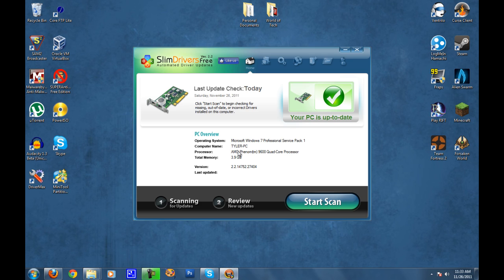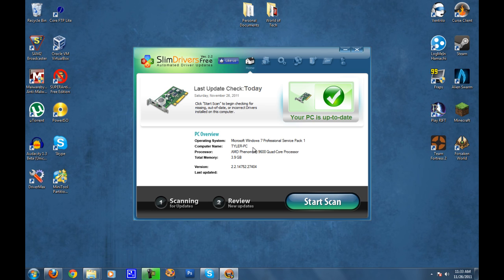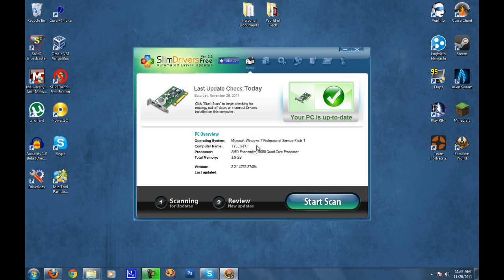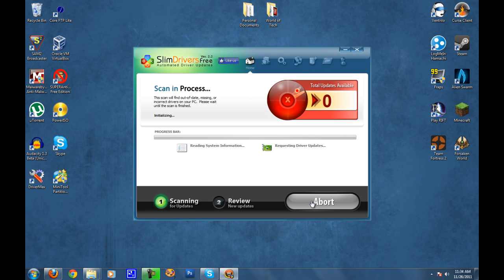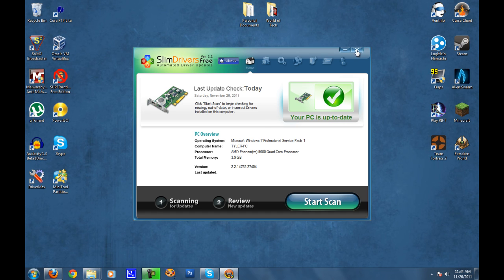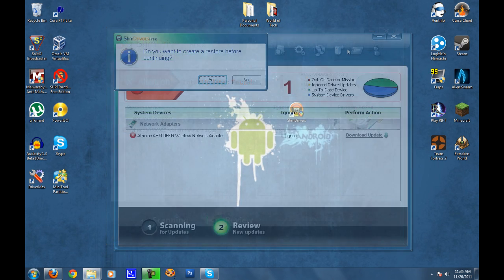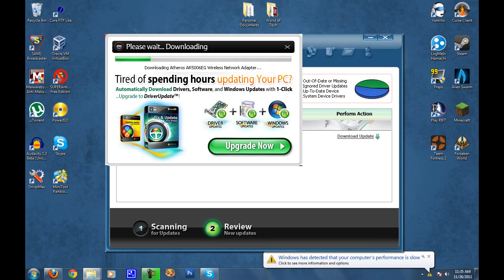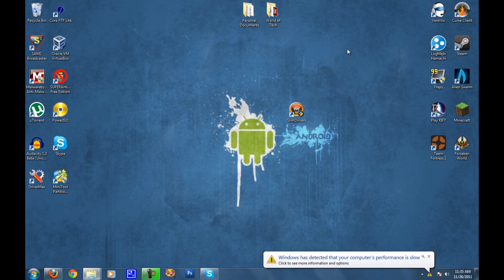WoT - How to Find/Update Drivers after a Downgrade/Upgrade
Today's video is in DustyTheTechBoy channel too from winning the contest for his 750subs.

Today I show you how to find missing drivers that you may not be able to find after you have downgraded or upgraded your computer to a new/old OS.

**Please note, I use Adf.ly ONLY to shrink the link, if you had a suggestion on a better place please let me know**